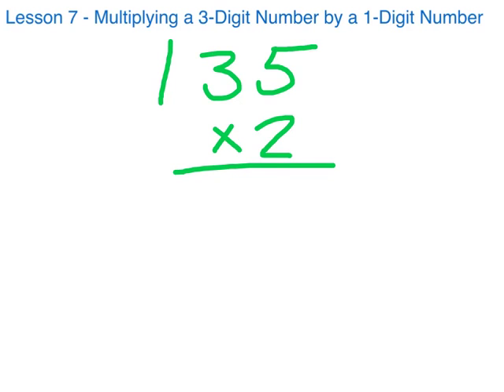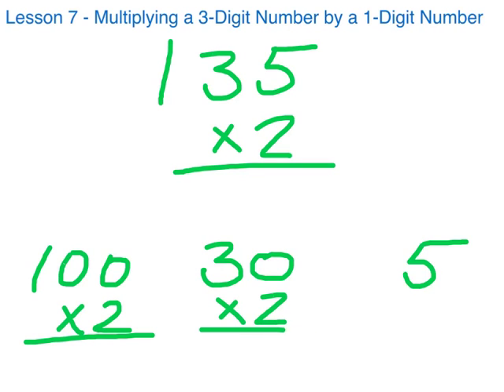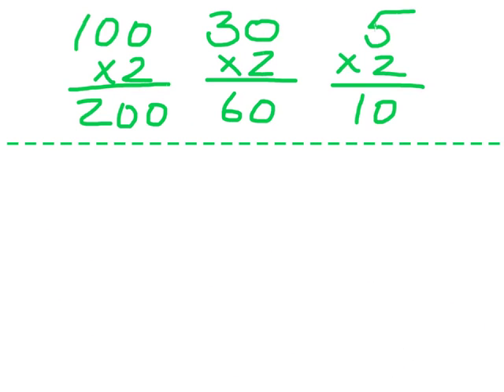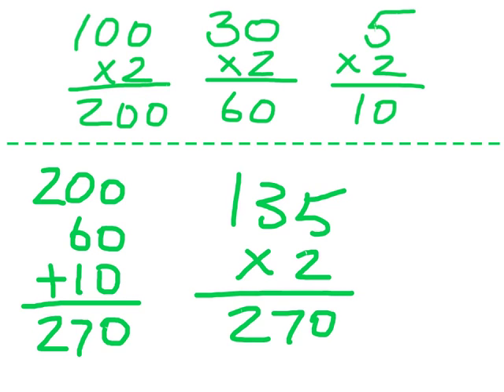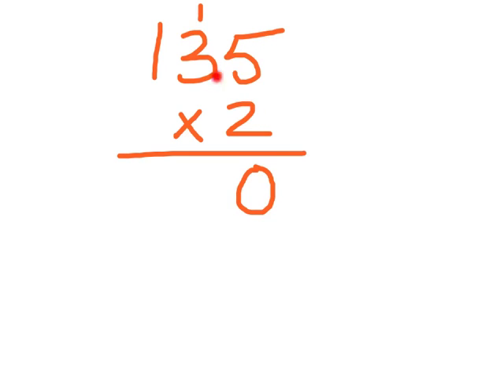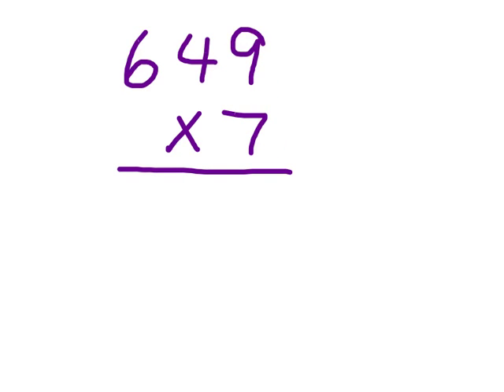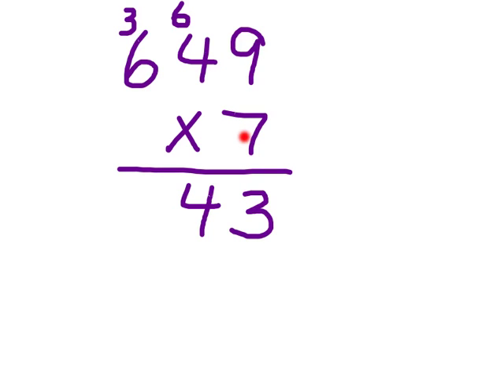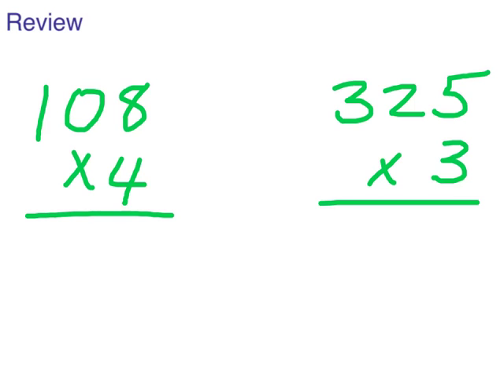Unit 8, Lesson 7 - Multiplying a 3-Digit Number by a 1-Digit Number